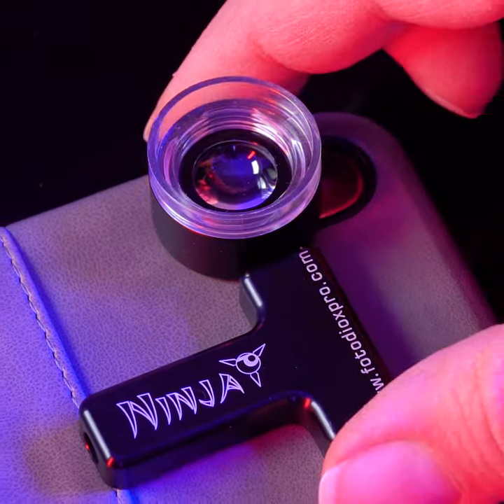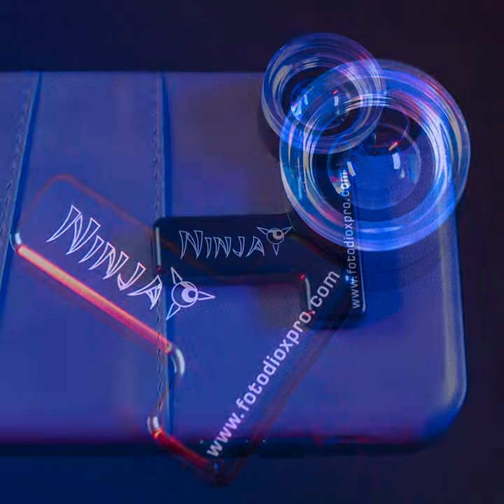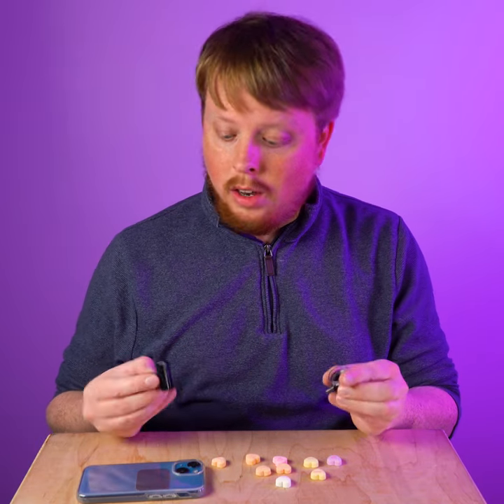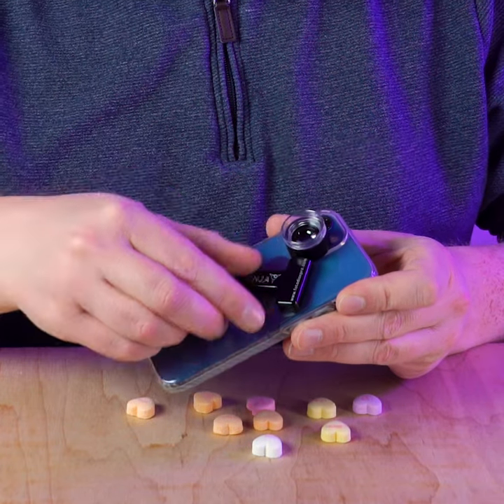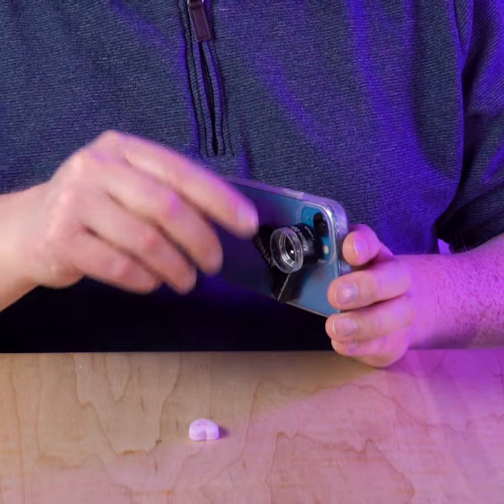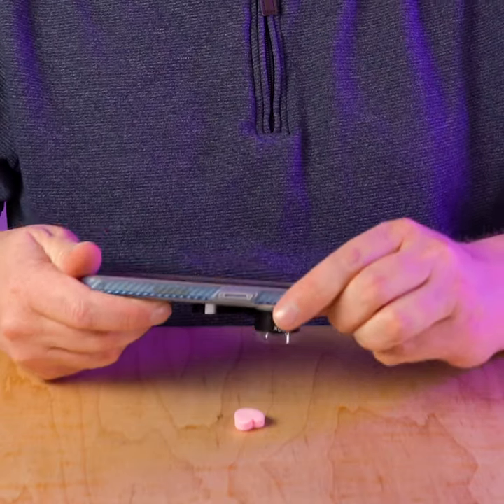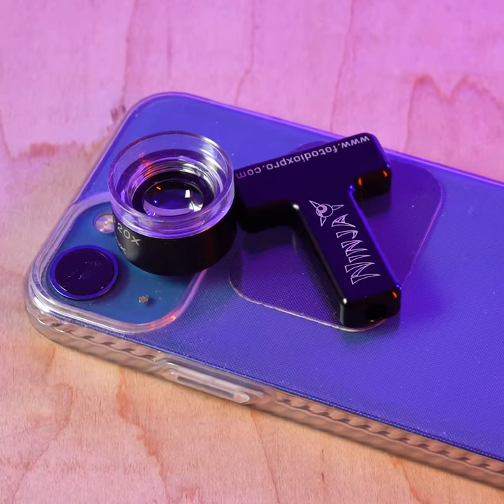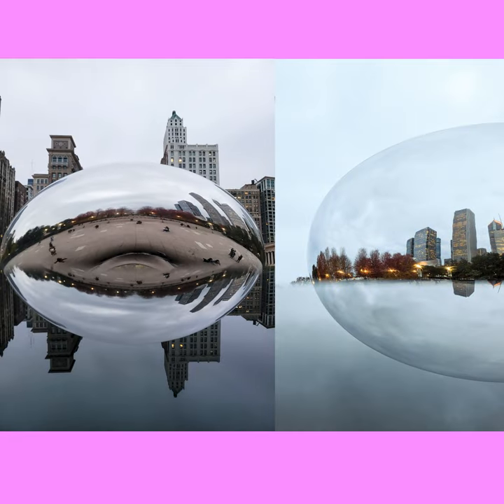Valentine's Day Candy Hearts 20x Macro Smartphone Photos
To celebrate Valentine's Day, Sean uses our new Ninja 20x Macro Lens to shoot macro smartphone photos of candy hearts!